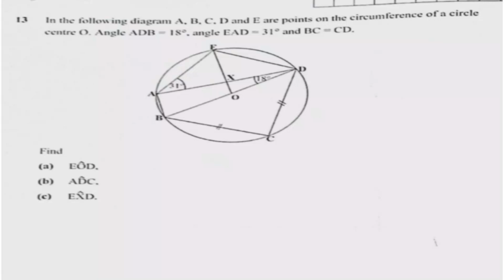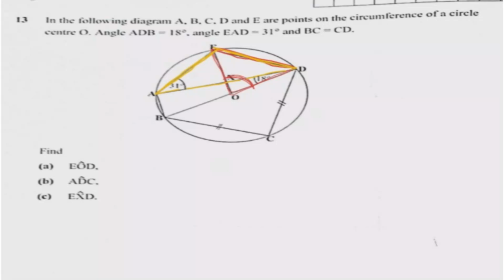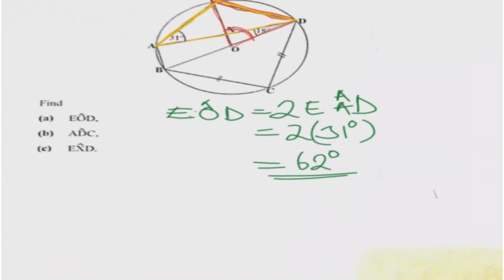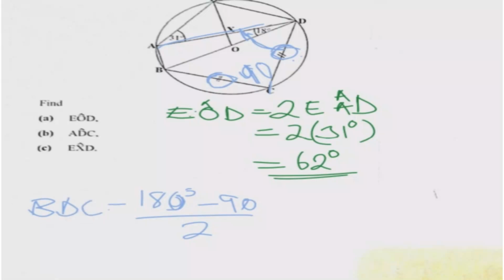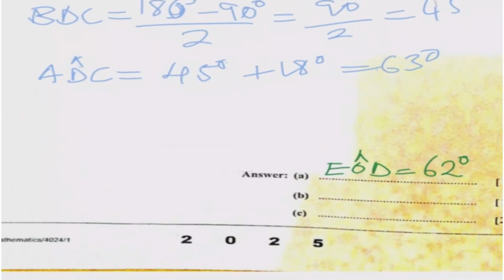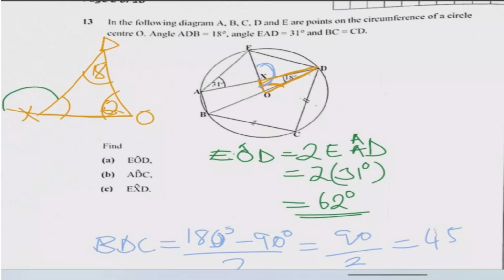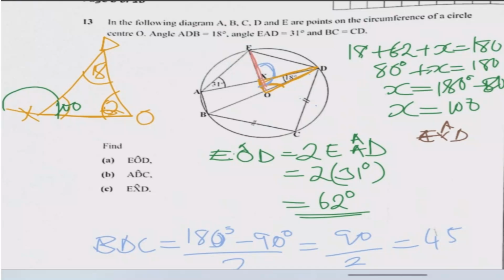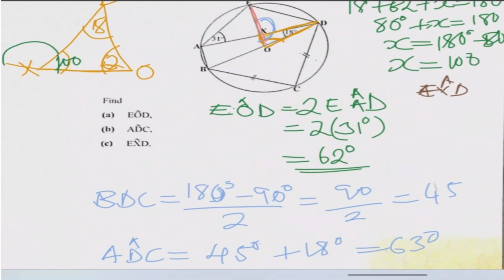2025 GCE MATHS P1 Q13